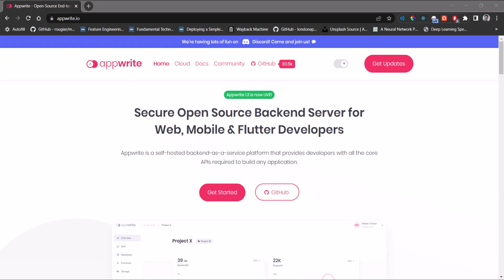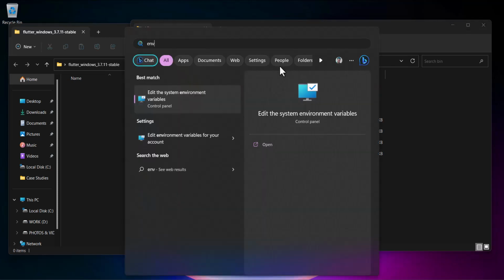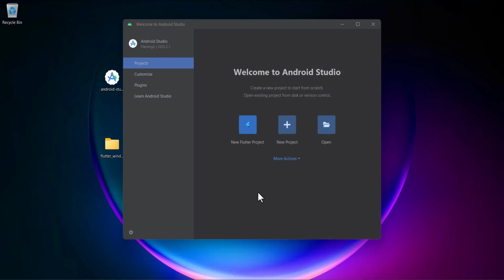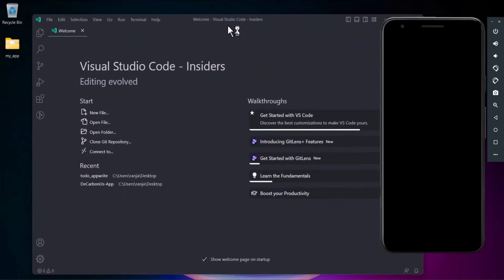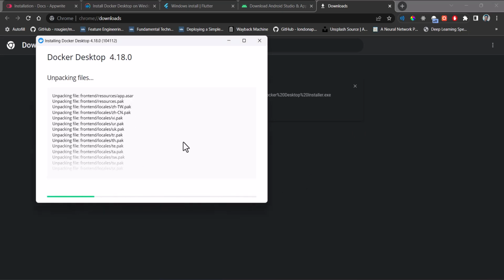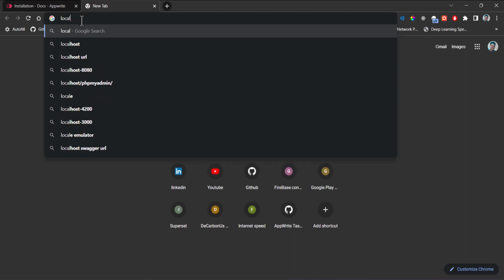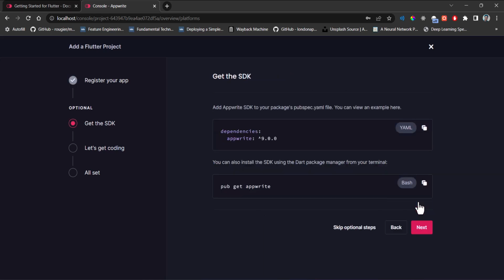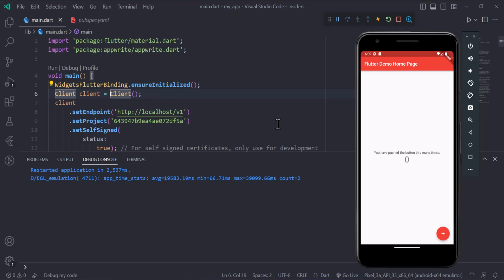Flutter & Appwrite Part 1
Welcome to a 3 part series on how to use Appwrite as and backend server for your flutter app and create a simple Todo Application.

Note:- Change the branch to view the code of a particular video (example:- part2 branch contains code for Flutter & Appwrite Part 2 video)

0:00 - Intro to course & Appwrite
1:00 - Flutter Download
1:26 - Android Studio Download
2:09 - Setup on local machine
7:20 - Creating your first Flutter project
9:19 - Running your flutter app
9:40 - Installing Appwrite and docker on local machine
13:25 - Appwrite First look
14:17 - Creating Appwrite project and adding Appwrite as a dependency